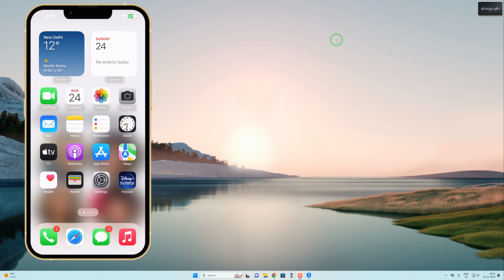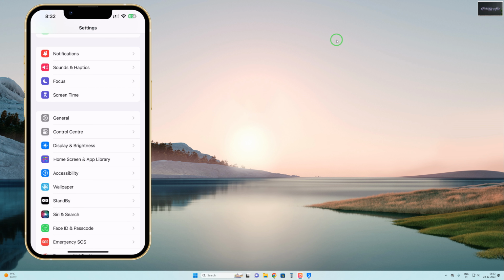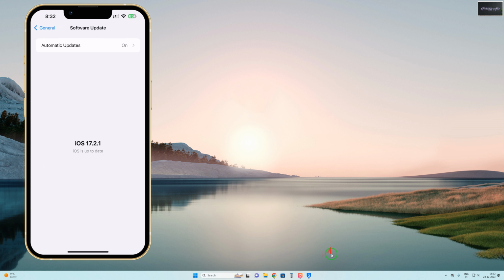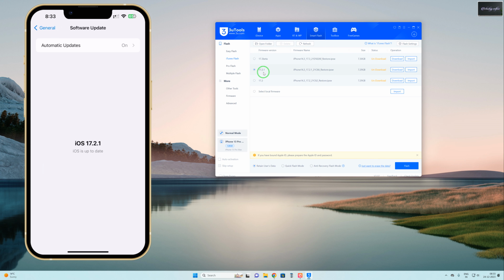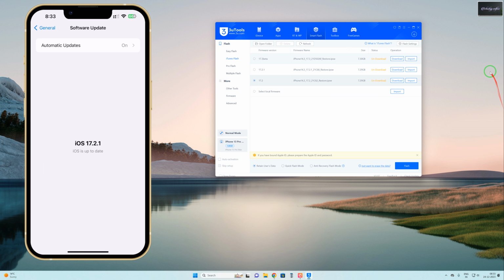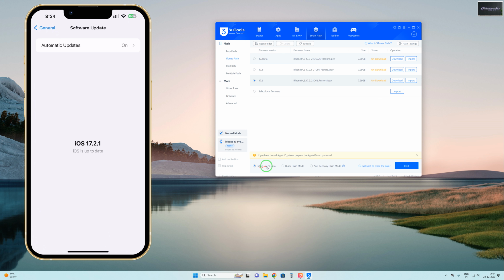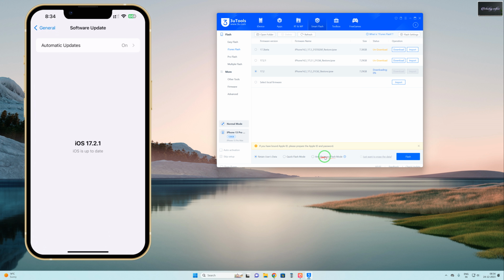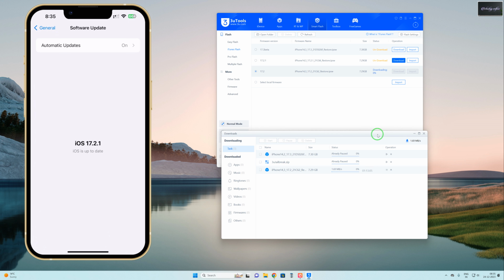How To Downgrade /Rollback iOS From Latest Updated IPSW on Any iPhone Without Data Loss 2024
Downgrade /Rollback iOS From Latest Updated IPSW.  No iTunes is needed and automatically matches IPSW files when you downgrade iOS 17. Support to fix 150+ iOS system problems.